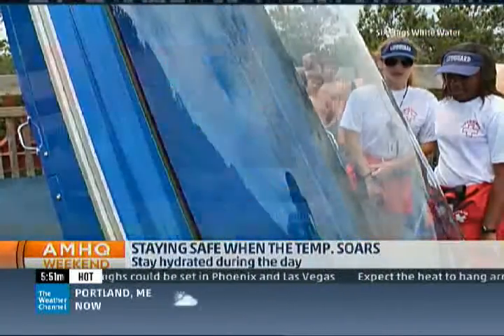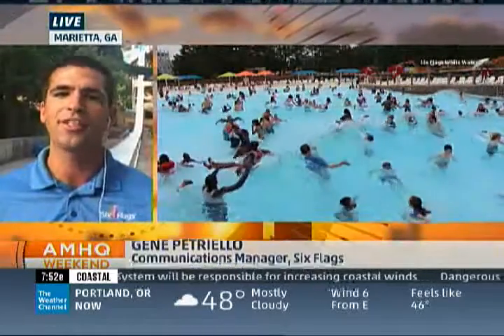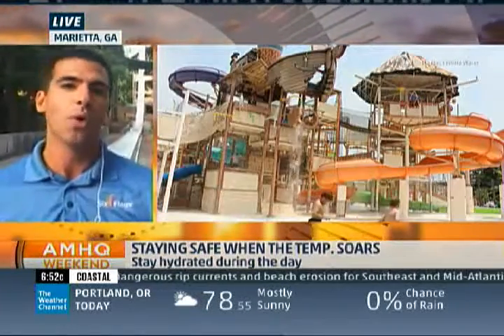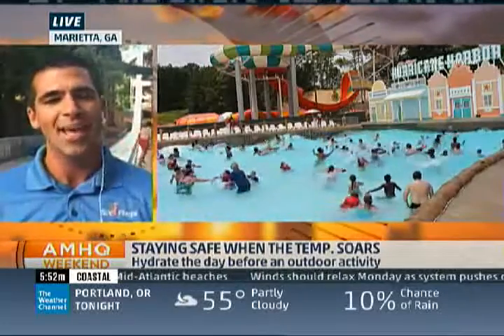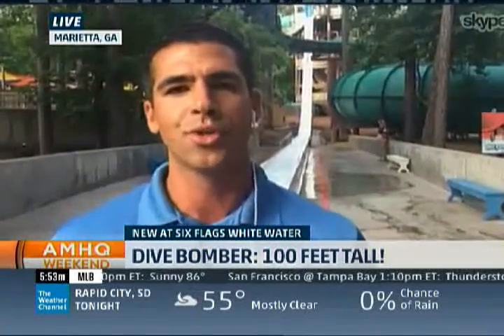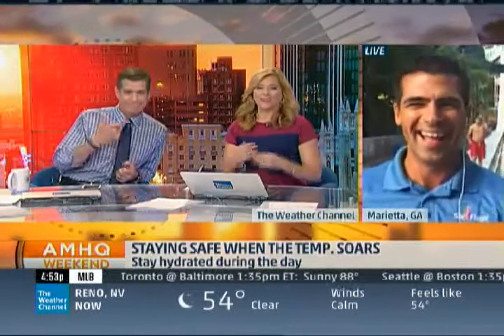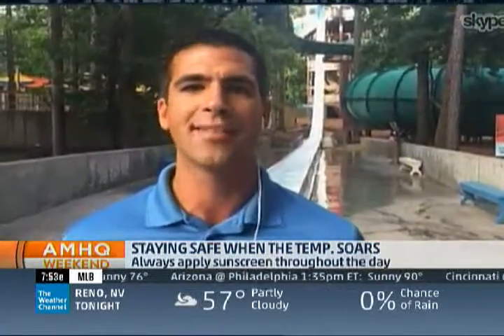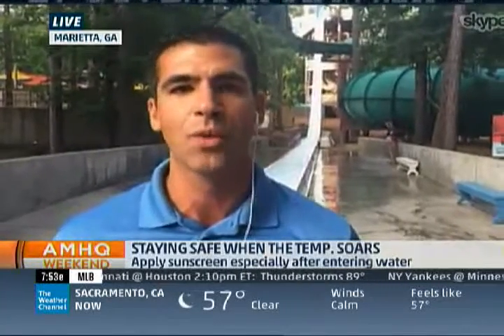Beat the Heat at Six Flags White Water - The Weather Channel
From June 19 on The Weather Channel: Six Flags White Water is one of the best places to beat the heat this summer. However, before you visit, here are some tips on how to enjoy all the summer fun!